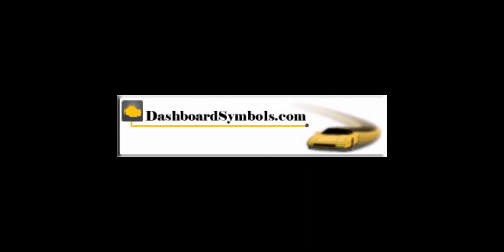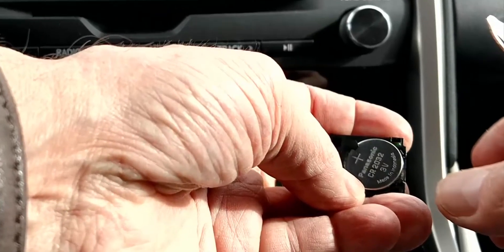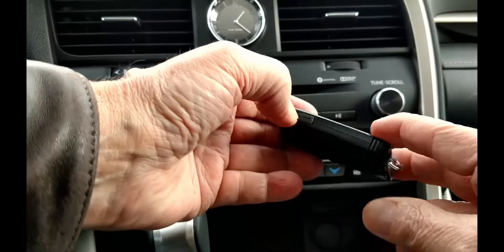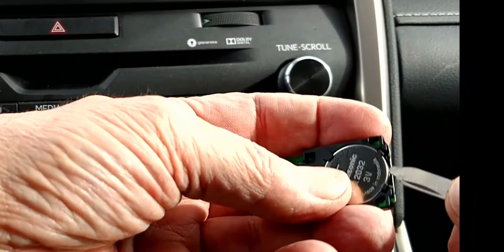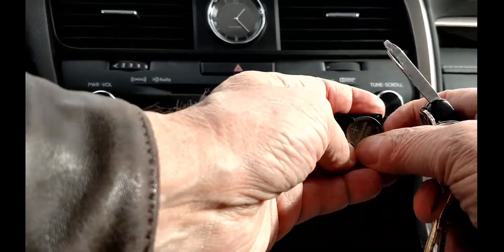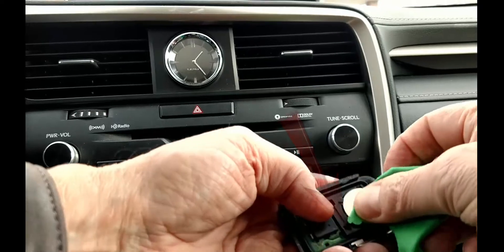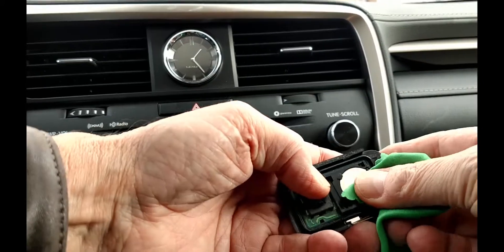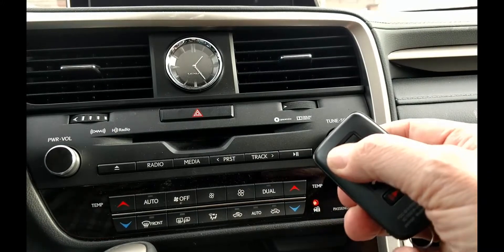Replace the battery in the a Lexus (and some Toyota) key fob, newer key fob style.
Here we update how to replace the battery in a Lexus (and some Toyota) key fob with a fresh one, adding changes to how we handle a new battery. We will need either the tip of the mechanical key or the tip of a very small screwdriver. We'll also need a new CR2032 battery. Note that the process in some Toyota key fobs will be similar.

Models covered include the CT, ES, LS, GS, IS, LX, NX, GX, RX, RC, UX, 4Runner, Avalon, Camry, Corolla, Highlander, Land Cruiser, Mirai, Prius, RAV4, Sequoia, Sienna, Tacoma, Tundra, Yaris, 86, C-HR, and Supra.

For help with other push button start cars and key fobs from this or other manufacturers, look for more videos here on YouTube or go to DashboardSymbols.com.